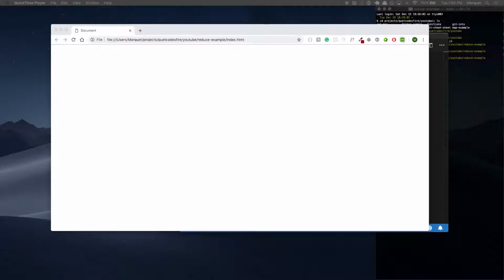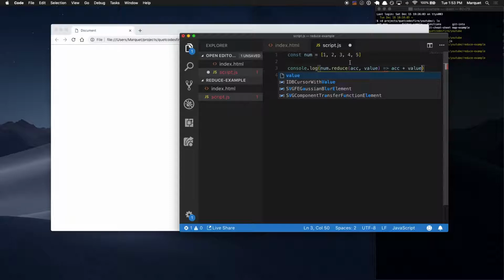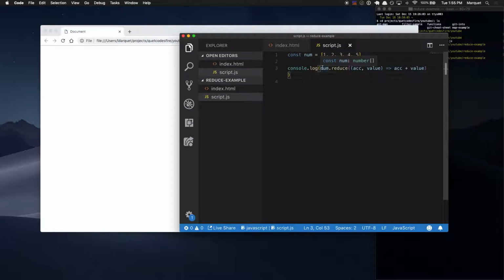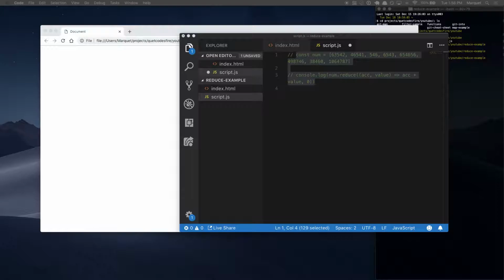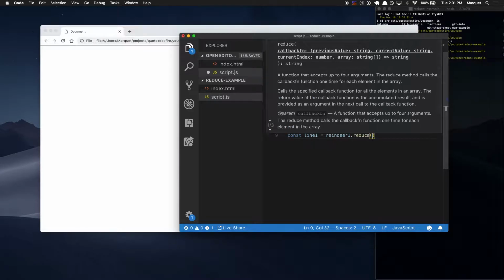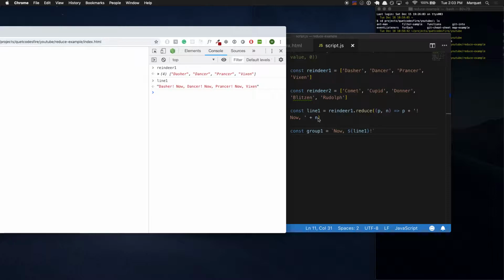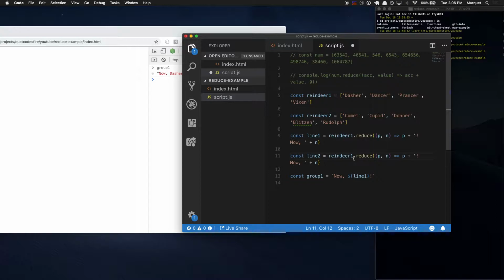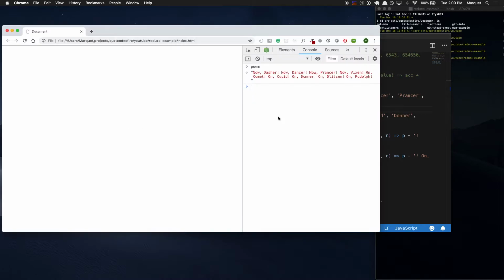Higher Order Functions - .reduce()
The reduce method iterates over every index of an array and reduces it down to a single value. This method is exceptional at calculating numbers, however, I will show you how to use it with strings as well.